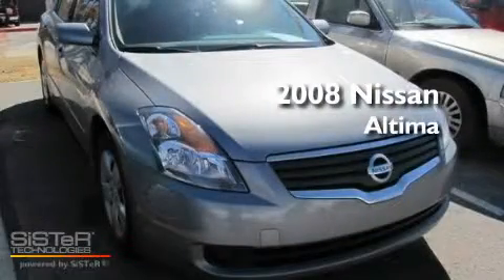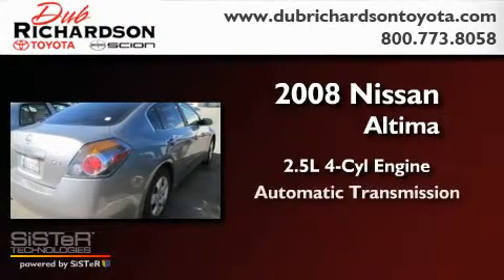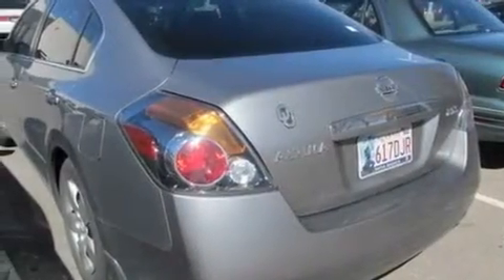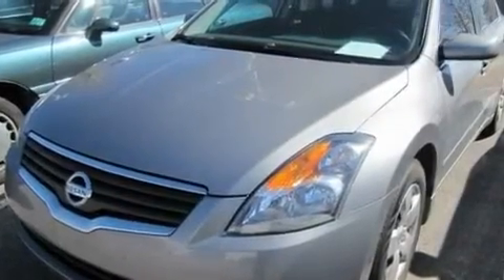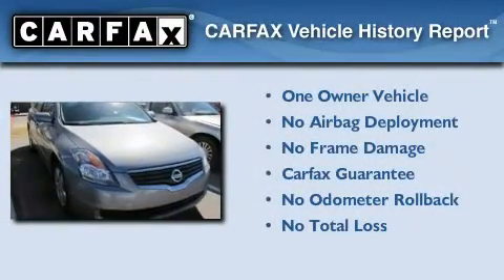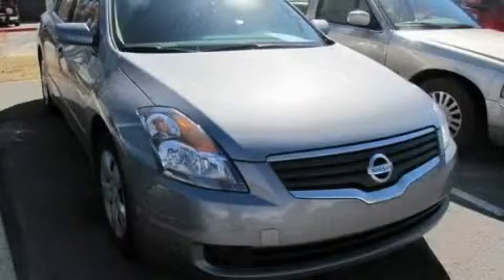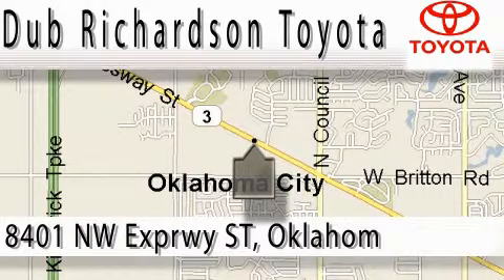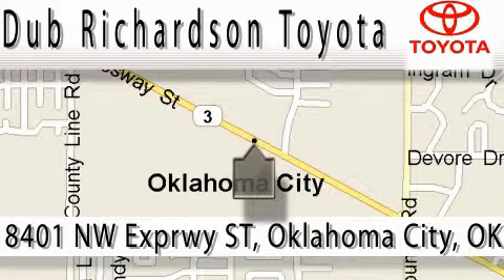2008 Nissan Altima Oklahoma City OK 73162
Year : 2008

 Make : Nissan

 Model : Altima

 Engine : 2.5L I-4 cyl

 Trans . : Automatic

 Miles : 31,169

 8401 Northwest Expy

 2008 Nissan Altima Oklahoma City OK